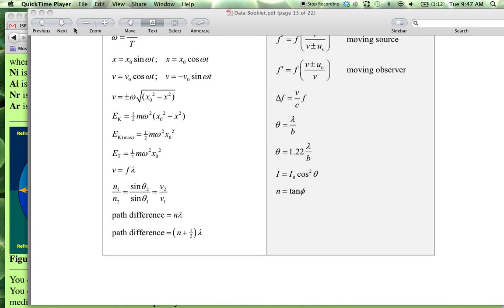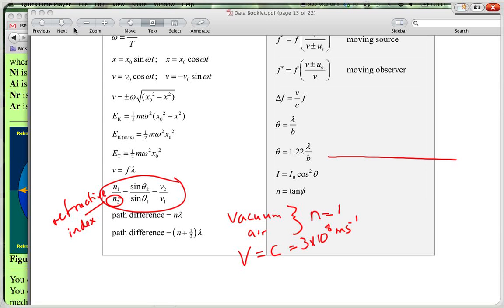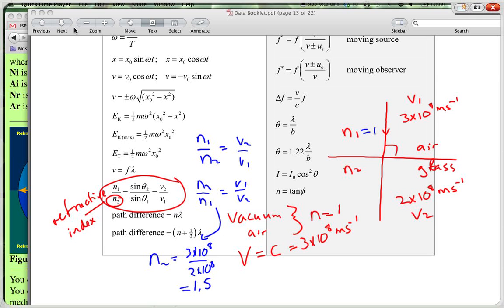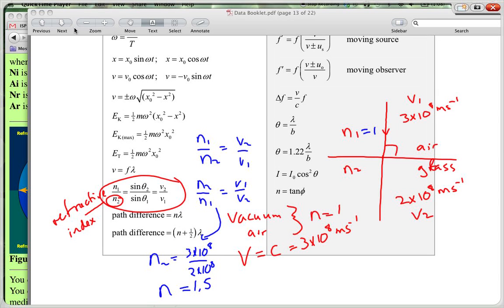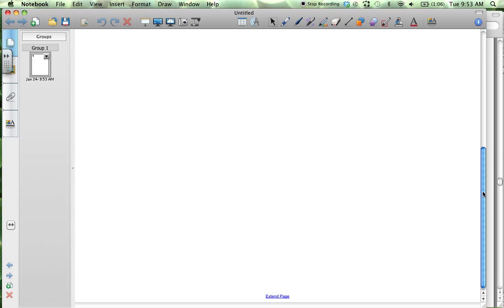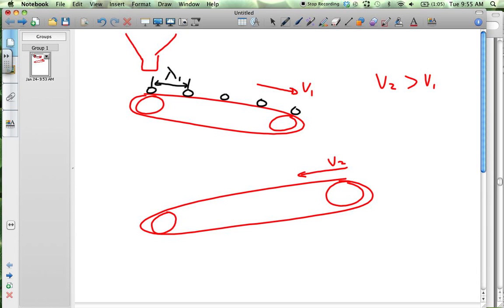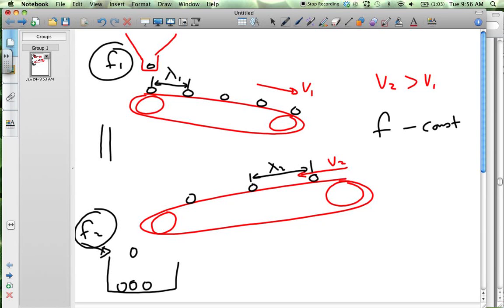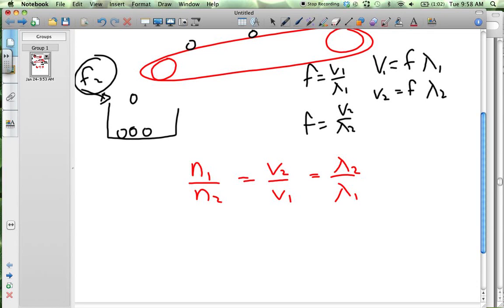Unit4_refraction 1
ib, physics